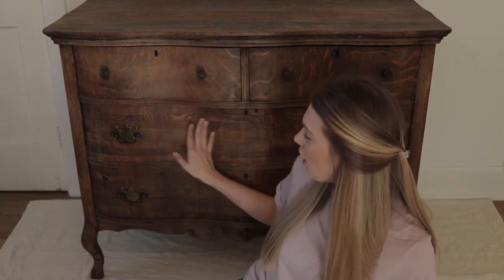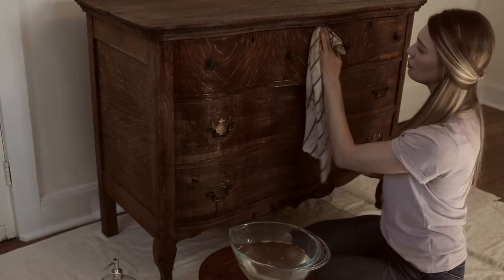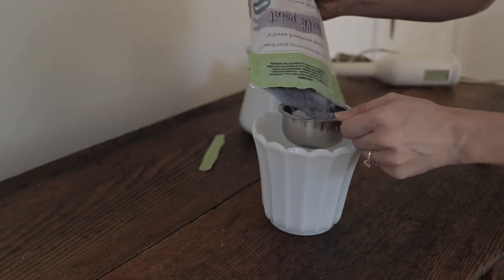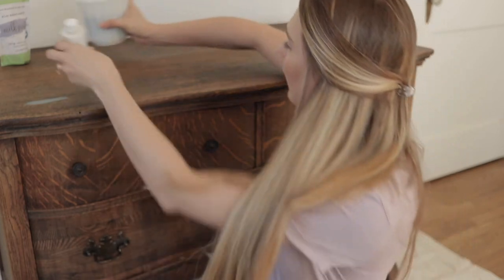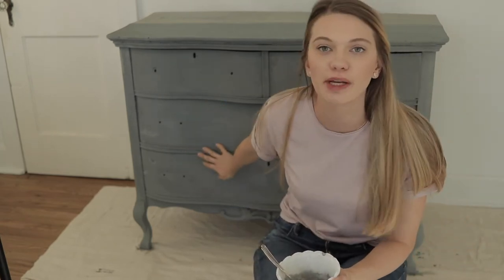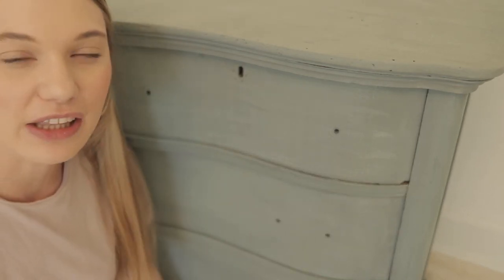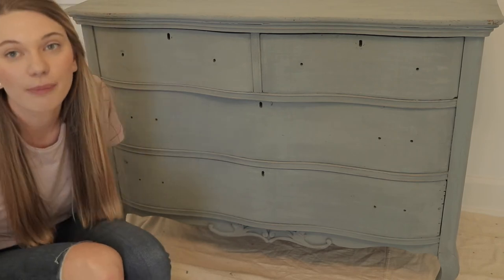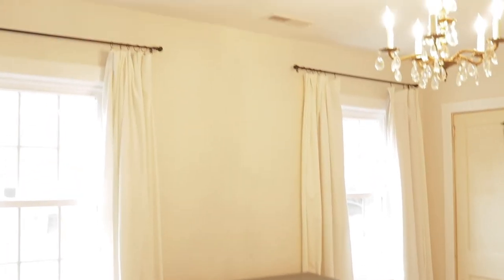HOW TO USE MILK PAINT ON FURNITURE: A Complete Beginners Guide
Wondering how to use milk paint on furniture? Milk paint is very different from other paints, and therefore, it can seem intimidating if you are a beginner to using milk paint. In this video, I walk through the step by step process on using milk paint so that you can get the best results possible on your next piece.

Looking for even more tips and tricks to using milk paint?